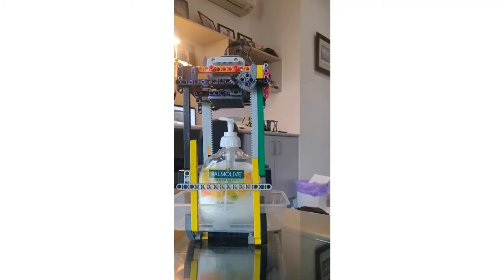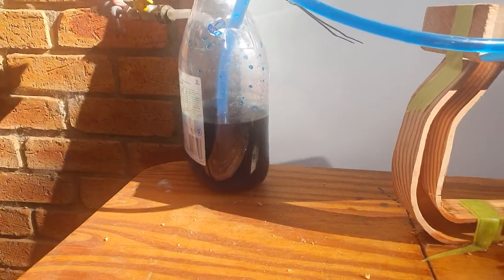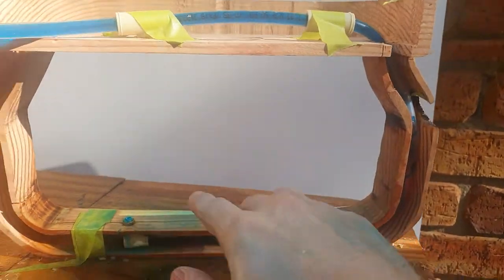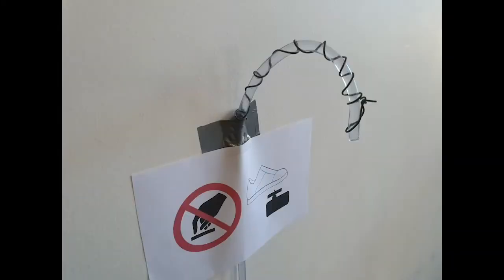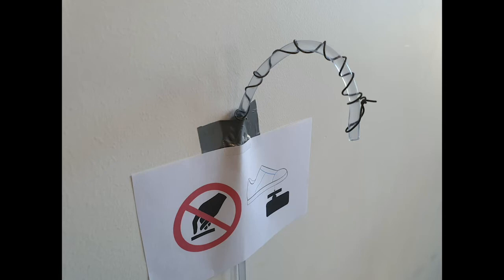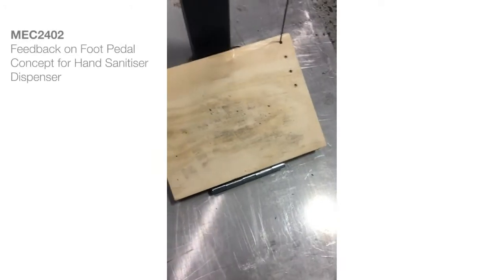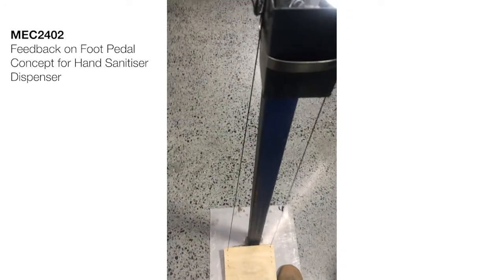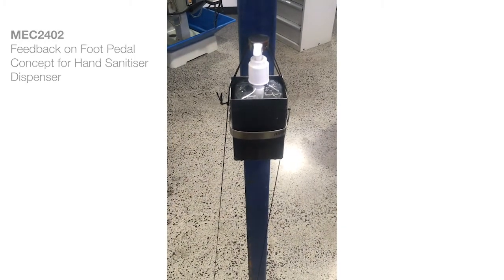Student design prototypes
Our MEC2402 students found creative new ways to complete their design prototyping from home while learning online.